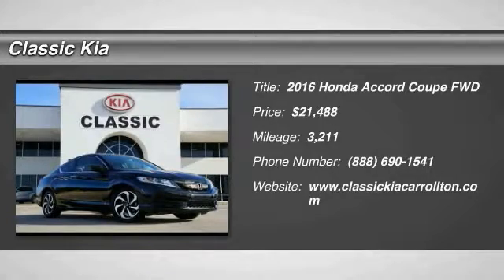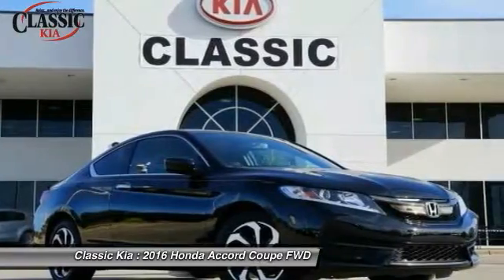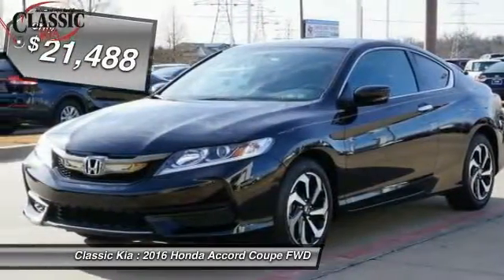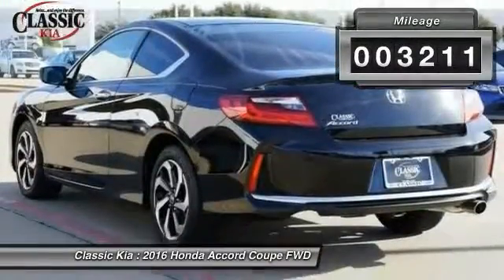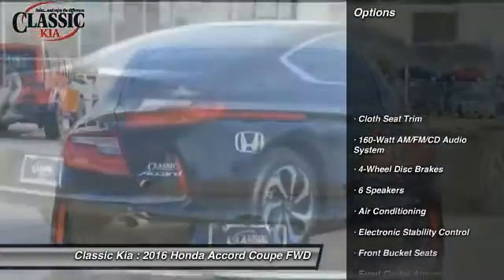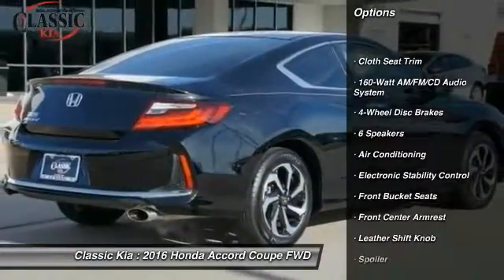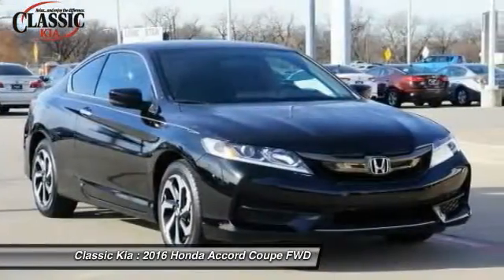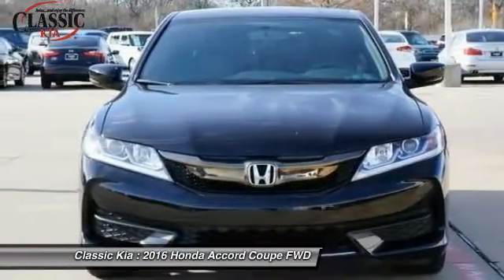2016 Honda Accord Carrollton, Dallas, Richardson, Plano GA004597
2016 Honda Accord LX-S

Classic Kia
2920 I-35E

Take charge of the winding road. Take hold of the road with advanced stability and traction control. Imagine yourself behind the wheel of this wonderful-looking 2016 Honda Accord.